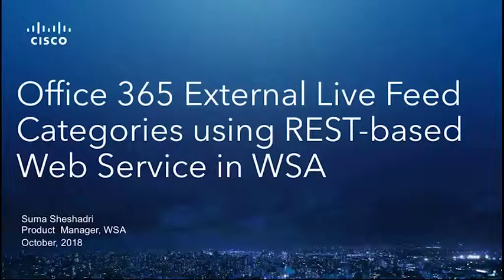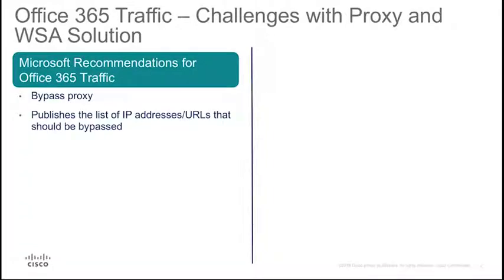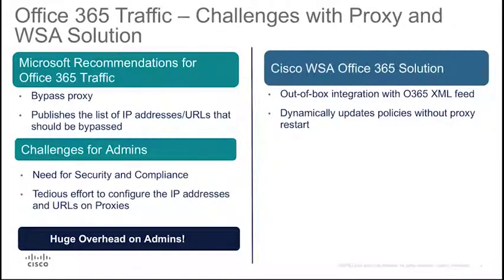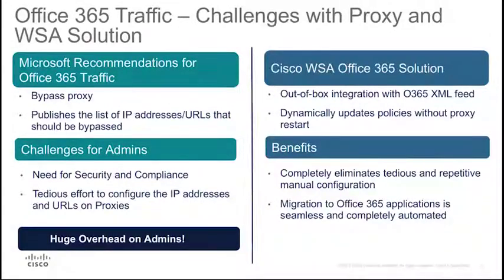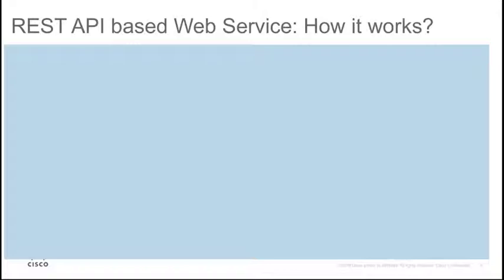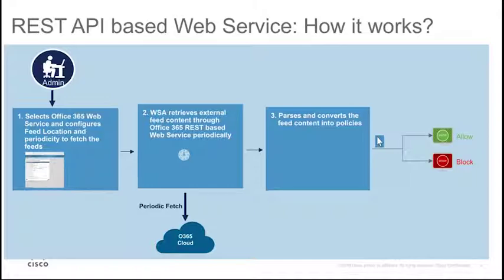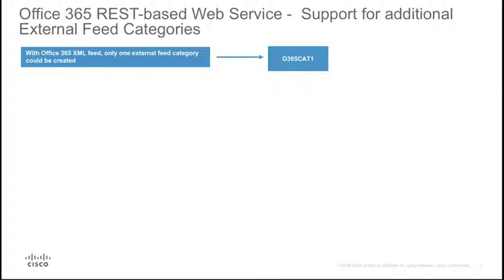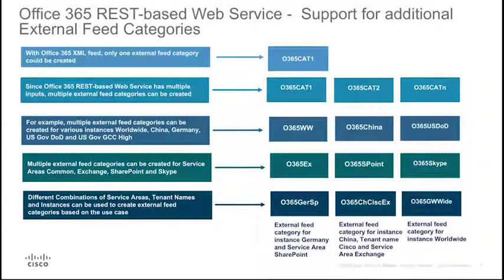Using Office 365 Web Service API in Web Security Appliance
This video gives an overview of using Office 365 Web Service API in Web Security Appliance (WSA).